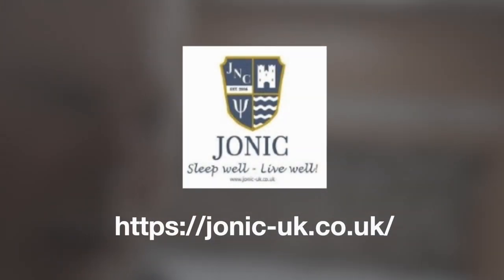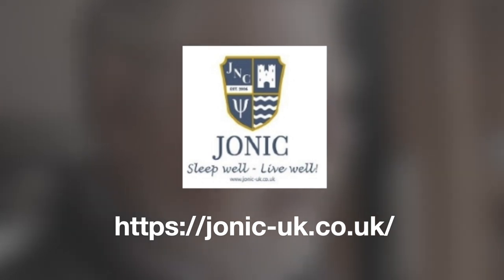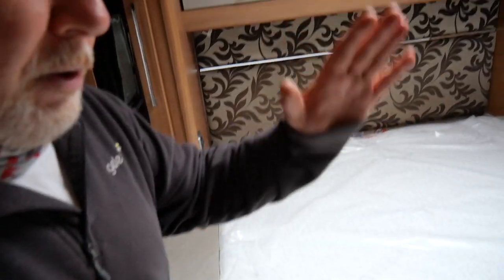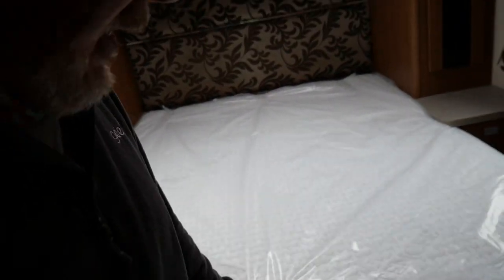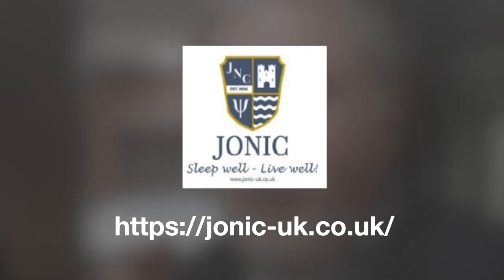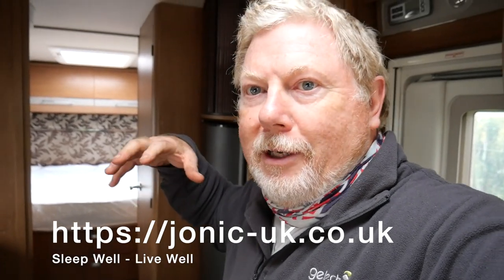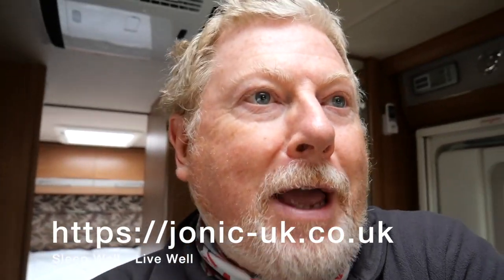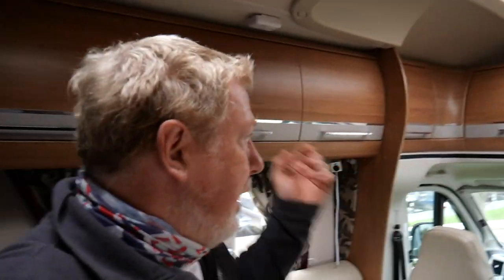Autotrail Comanche Preparation for Sale - New Jonic Mattress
As we finalise the preparation of our Autotrail Comanche we are very pleased with the new Jonic Mattress for the Island Bed.

We document our Fulltime Van Life Journey with a Daily Video Blog or VLOG.

5mtr Gas Hose for BBQ

Vlogging Set up:
Lumix G90 Camera (12-60mm kit lens inc)